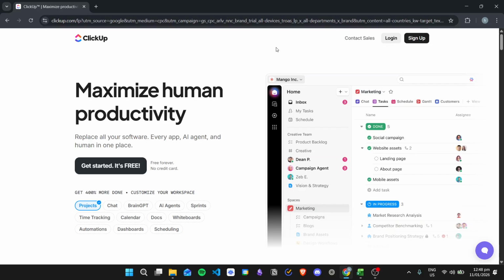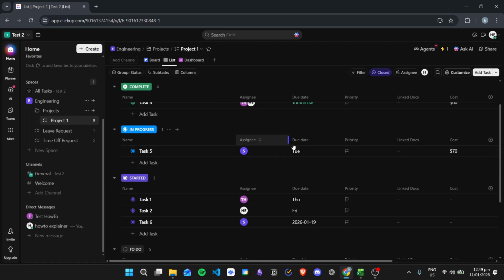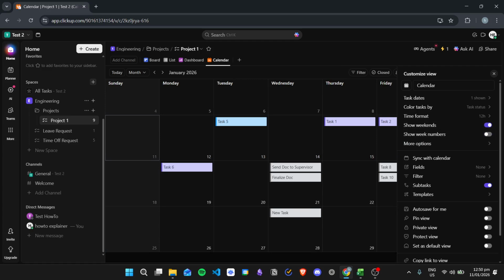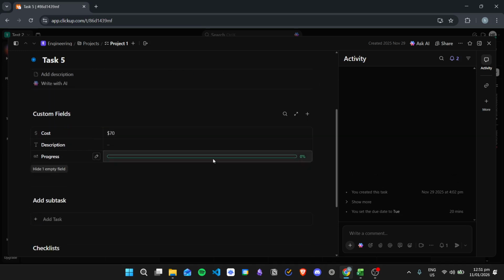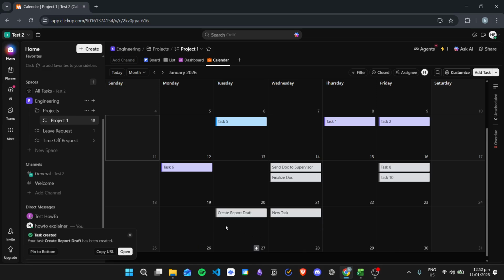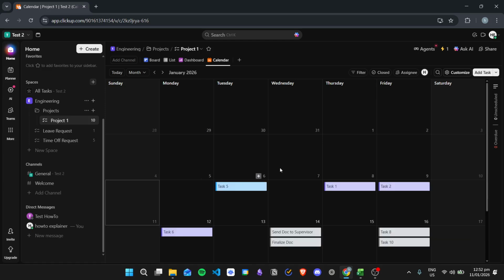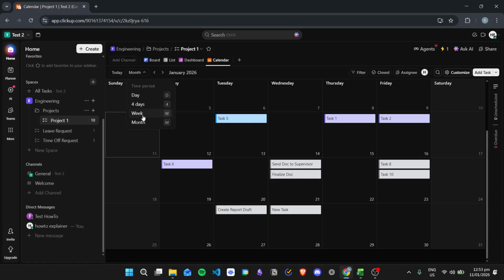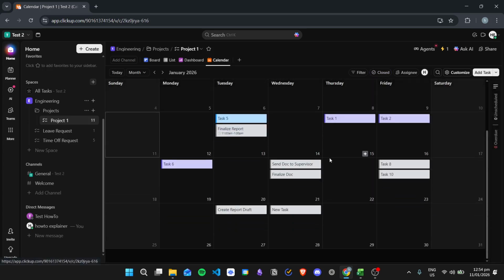ClickUp Content Calendar Tutorial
If you are looking for a video about ClickUp Content Calendar Tutorial, here it is!